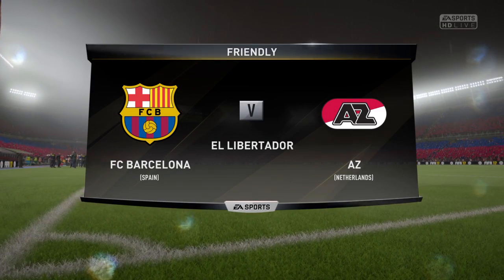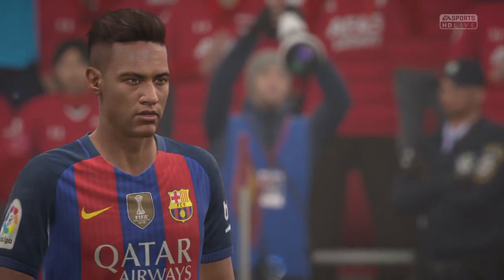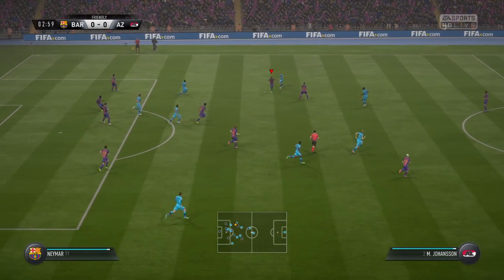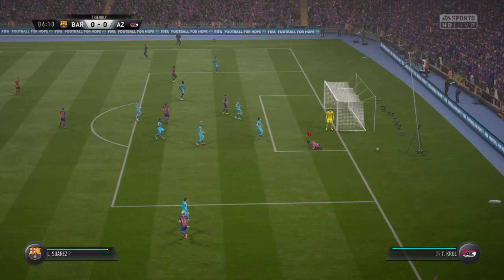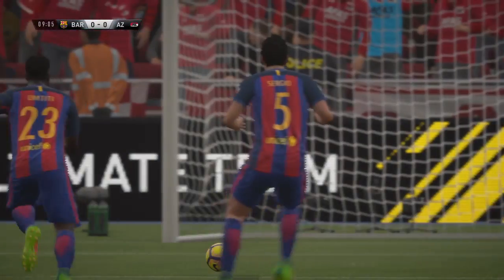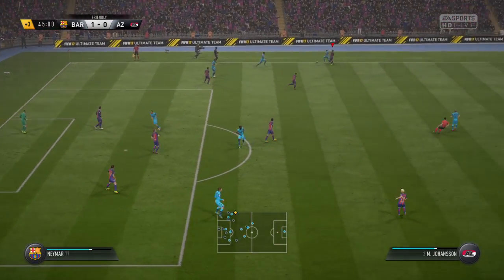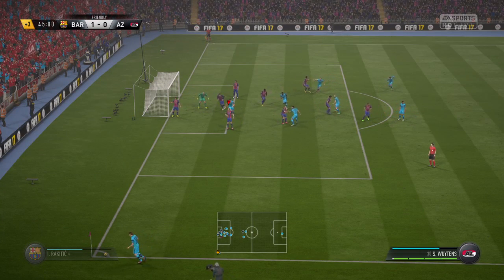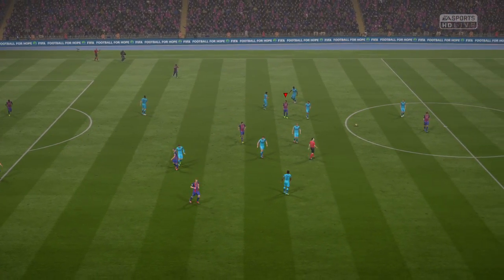FIFA 17 - FC Barcelona vs AZ Alkmaar @ El Libertador